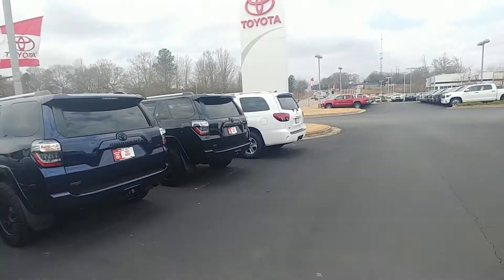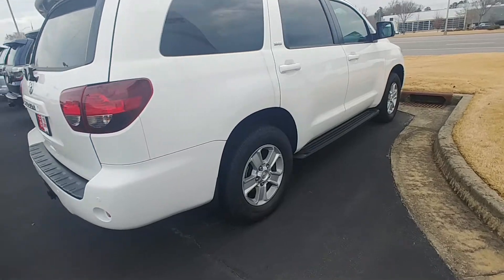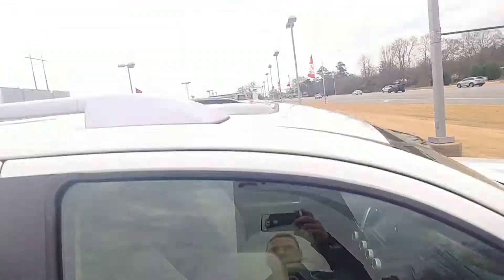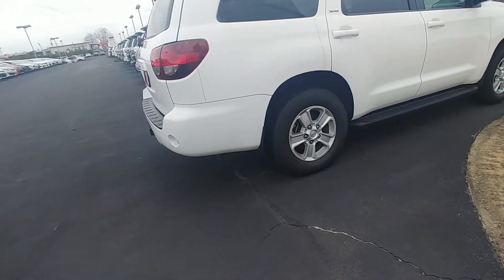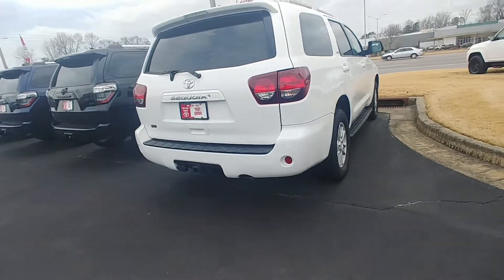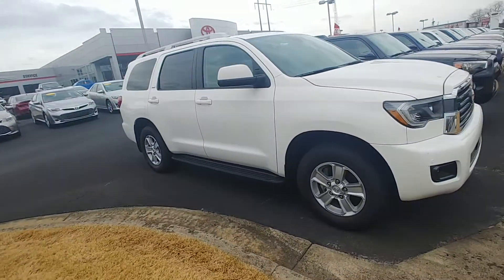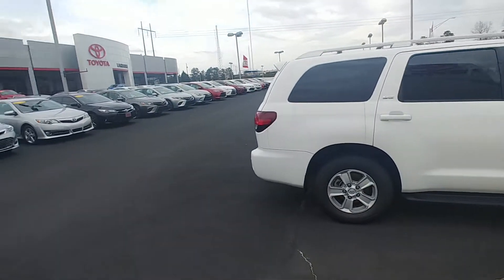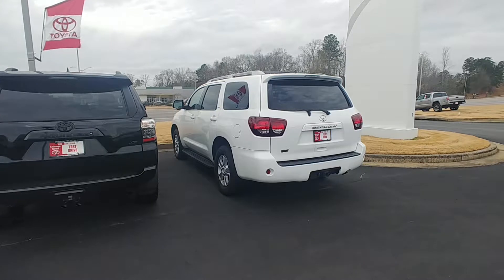2018 Toyota Sequoia SR5 Premium for Kirk from Randy